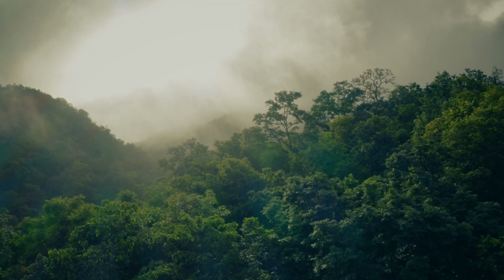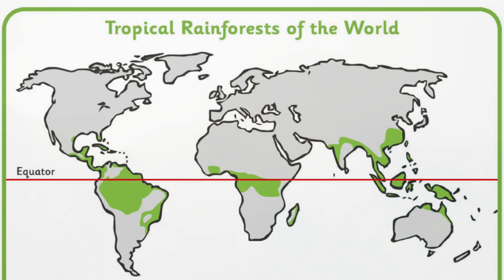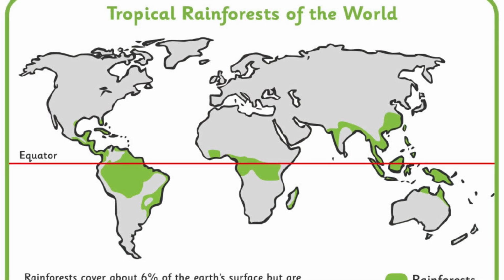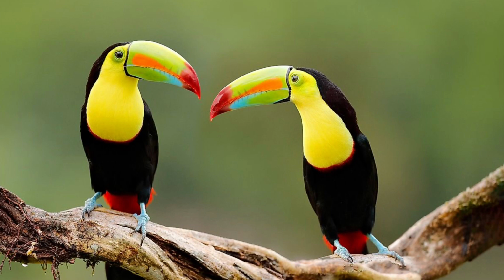STEAM Creatures - Rainforest Exploration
Explore science, technology, engineering, art, and mathematics found in the animal kingdom! This week is all about the rainforest!

This 10 week video series will feature weekly STEAM challenges that have corresponding take-home kits, available in the Library’s lobby while supplies last. This week we’re challenging you to design your own poison dart frog AND build a rainstick to simulate the rainfall in a rainforest!

Can't get the kit? Download and print the poison dart frog template

We would love to see pictures of your completed projects!